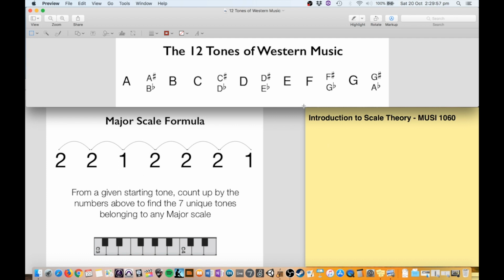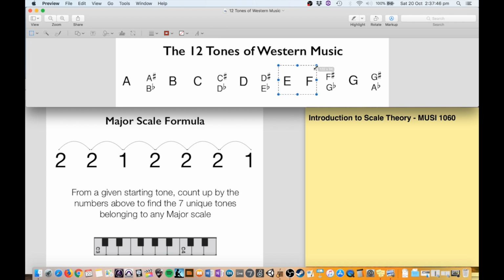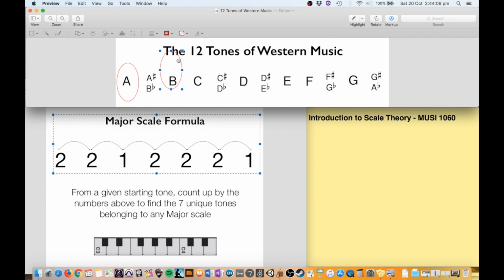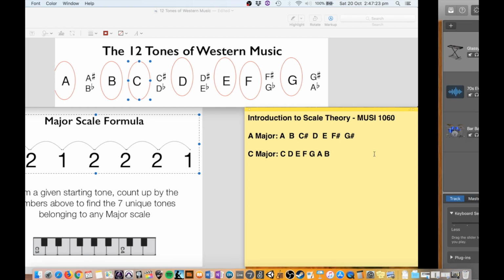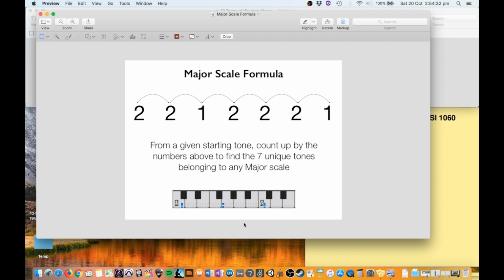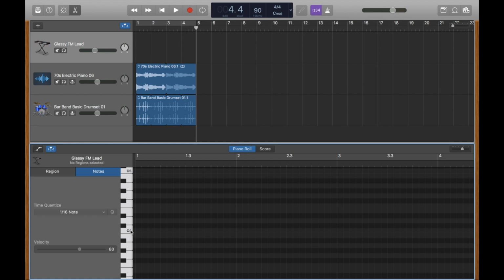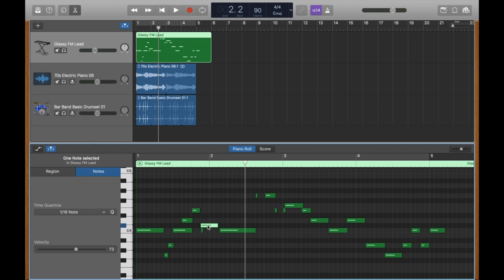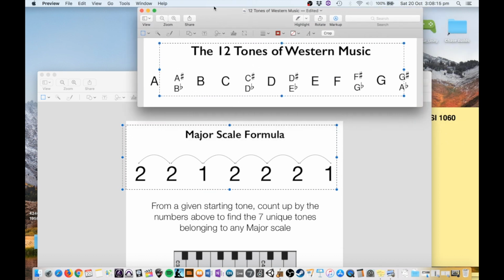11.1 - Using Major Scales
This video introduces some foundational music theory to provide a starting point for writing melodies to match your Project's specific key. We see how the Major Scale Formula can be used alongside a piano roll to discover the notes in each major scale followed by a practical example.